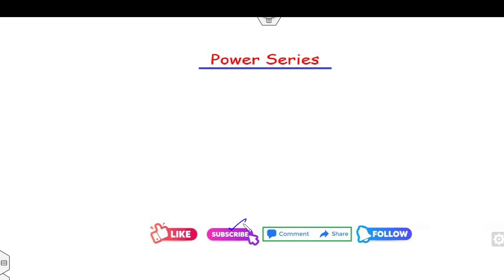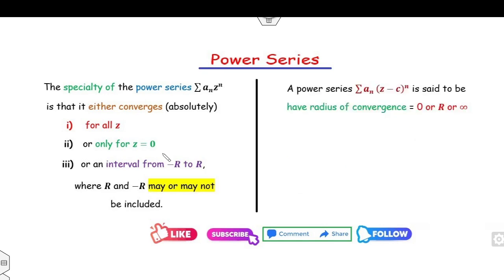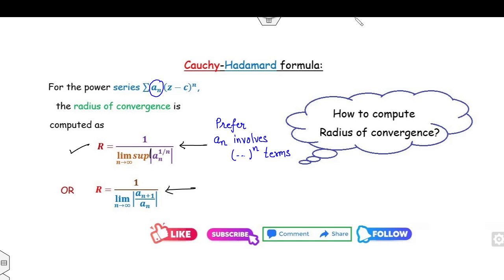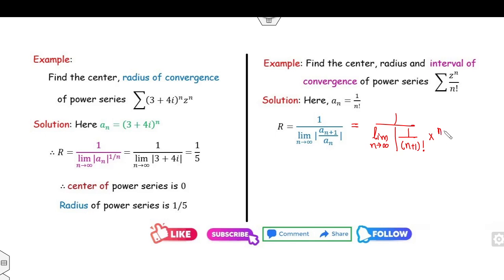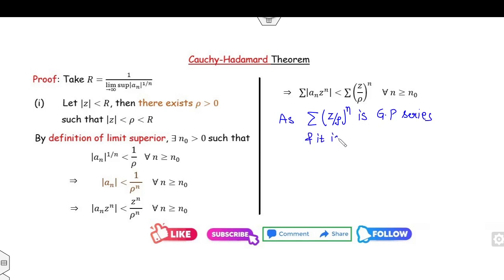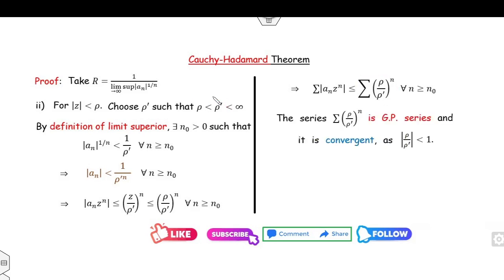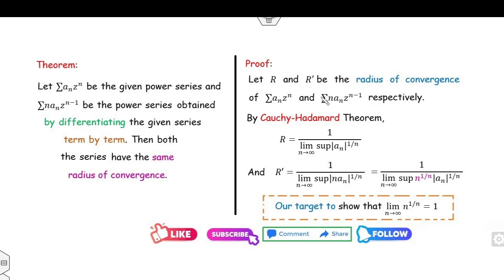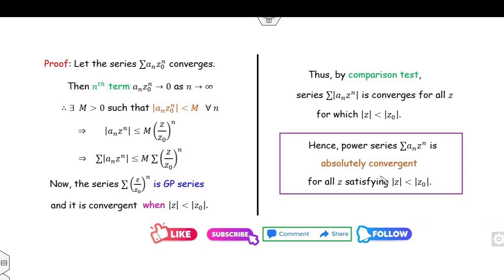Power Series | Complex Analysis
This lecture explains the power series of complex analysis.